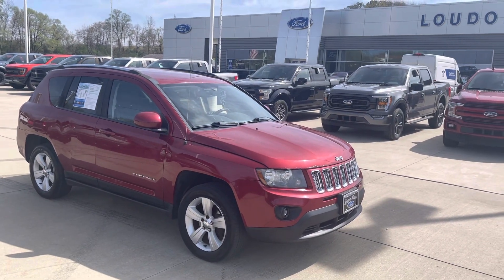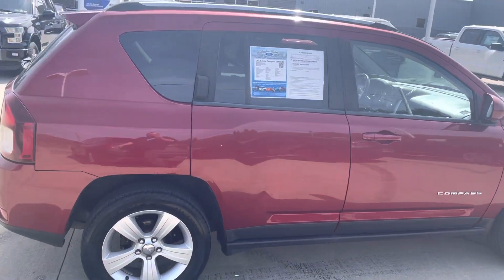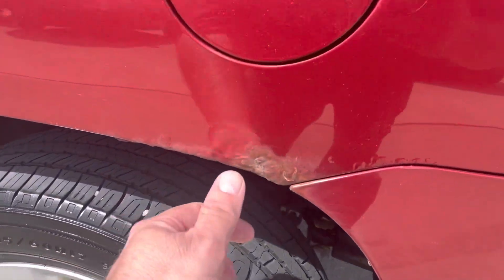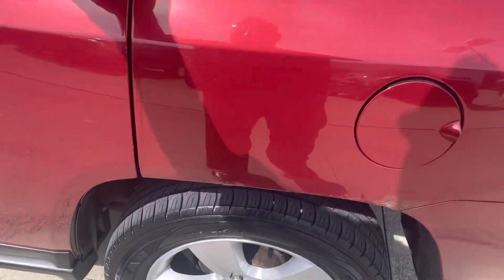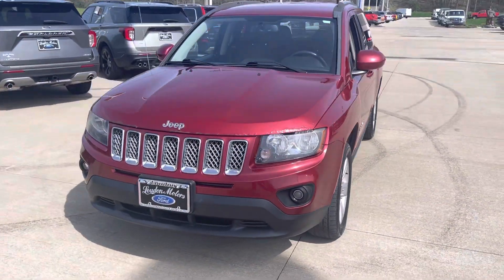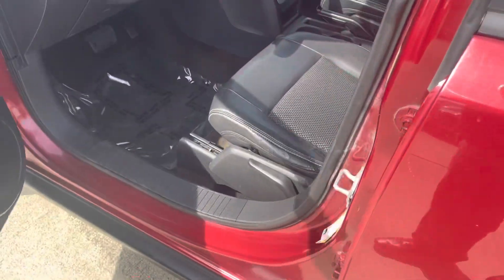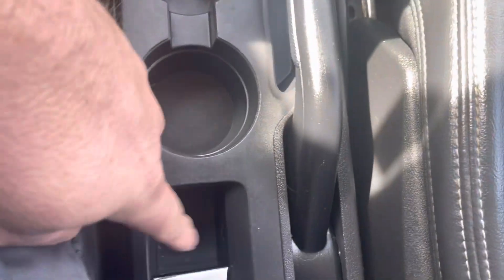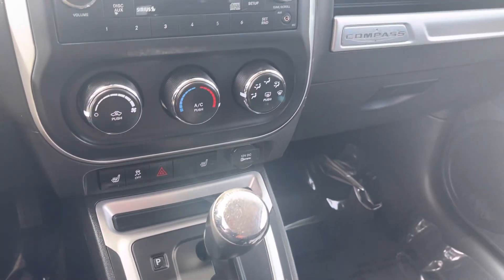2014 Jeep Compass one owner 4x4